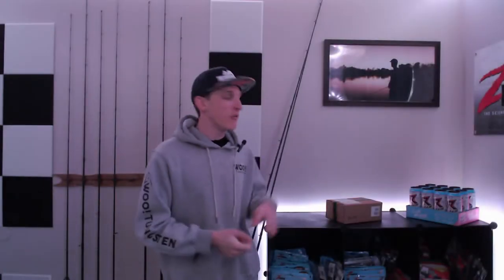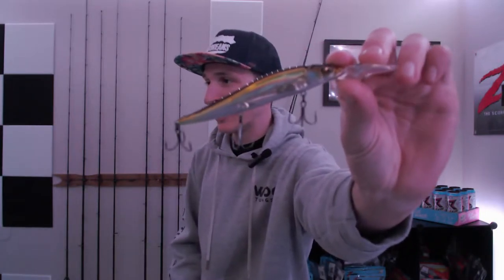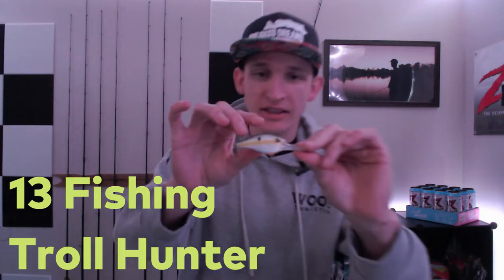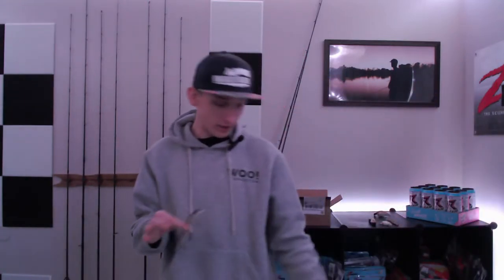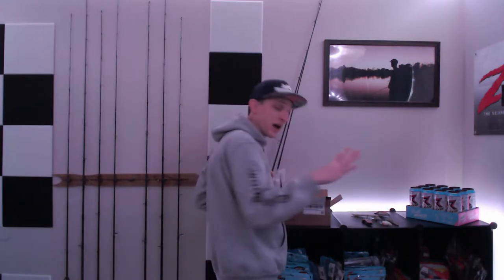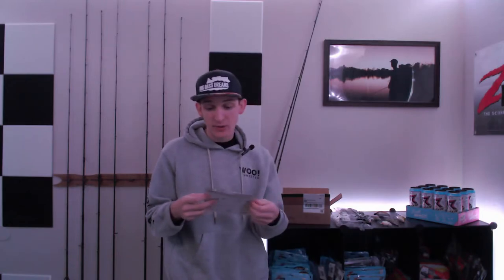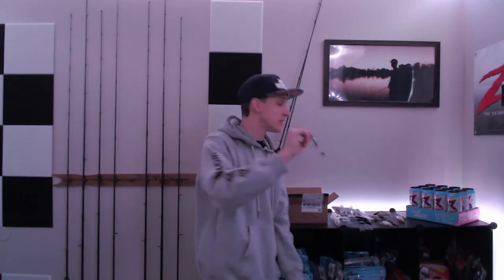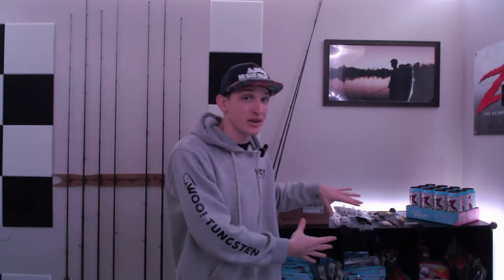$100 Mystery Fishing Box?!?!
Hey guys! Finally getting back into the fishing content!

Today we got a mystery tackle box put together by the owner of Big Bass Dreams, Oliver Ngy! I was super excited to open this thing up and see what kind of baits we got!